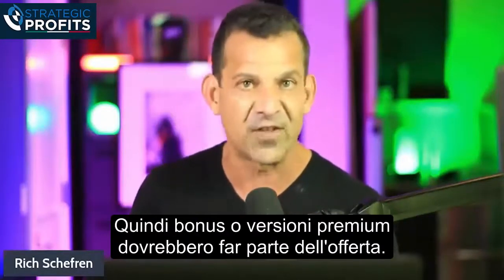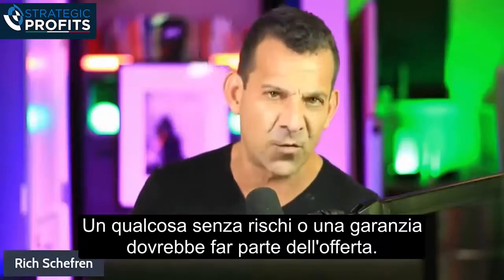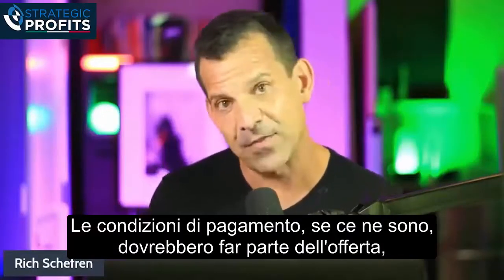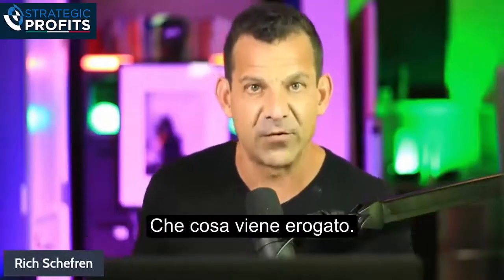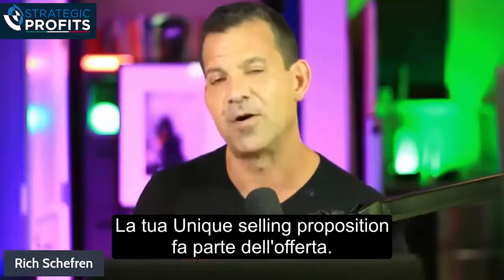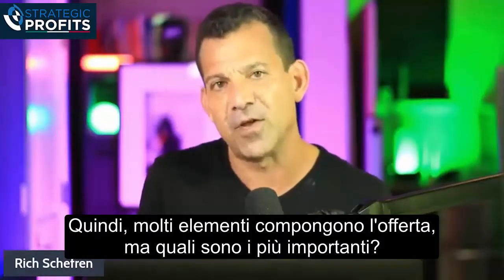Come Creare un'Offerta Irresistibile - Come vendere Tutto a Tutti con un'Offerta Irresistibile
Come Creare un'Offerta Irresistibile - Come vendere Tutto a Tutti con un'Offerta Irresistibile | Rich Schefren Italiano

In questo video Rich Schefren, il "guru dei guru", rivela le migliori strategie sul come poter creare un'offerta irresistibile per i tuoi potenziali clienti per farli interessare e comprare i tuoi prodotti o servizi il più velocemente possibile.

Se anche tu vuoi creare un Business Online profittevole e di successo, allora non puoi perdere questo video.

Rich Scheren è stato il maestro dei personaggi che oggi per te sono famosi.

Da Russel Brunson di ClickFunnels, a Ryan Deiss di ASK, a Mike Filsaime e altri che oggi esistono anche grazie al fatto che Rich è stato il loro coach di business.

Inoltre è stato colui che ha portato Agora Financials, la più grande casa editrice al mondo di marketing a risposta diretta, a fatturare 1 MILIARDO di Dollari.

Fra le altre cose è stato lui ad inventare ed implementare per la prima volta il concetto di “Webinar automatico”. (geniale, vero?)...

Ed ha scritto il Report gratuito più virale al mondo, che ha superato da diversi anni 1 Milione di download.

Se vuoi saperne di più su Rich Schefren e sulla Coalizione per Salvare l'Internet Business, visita ora: